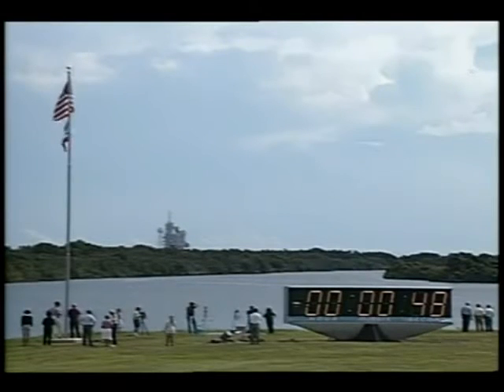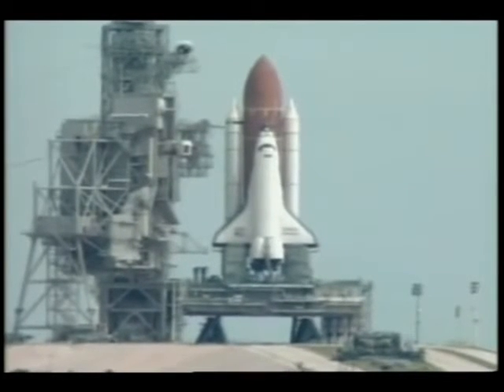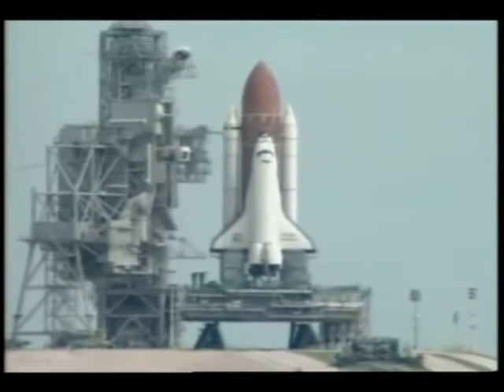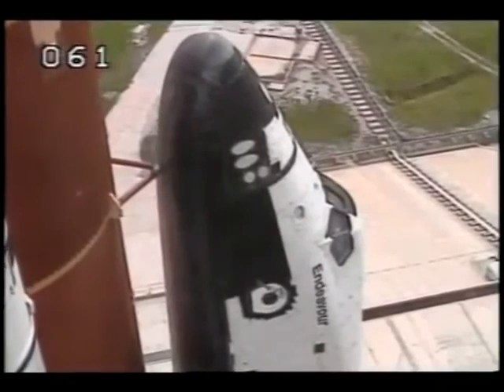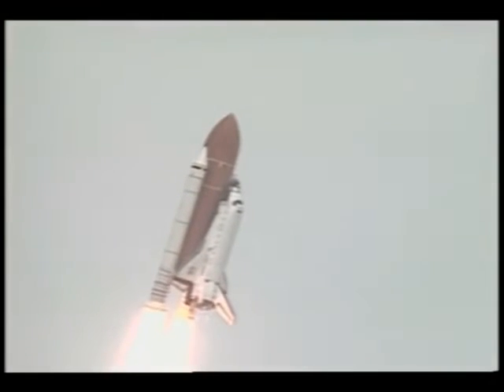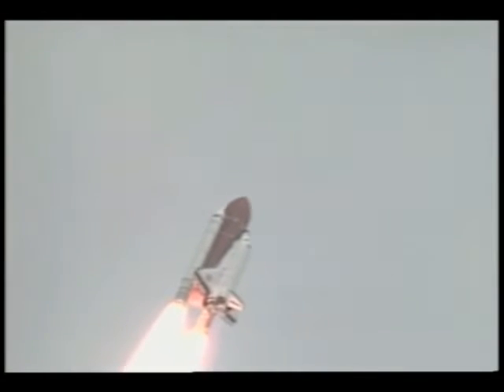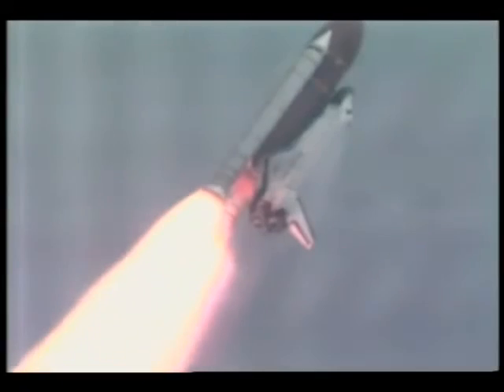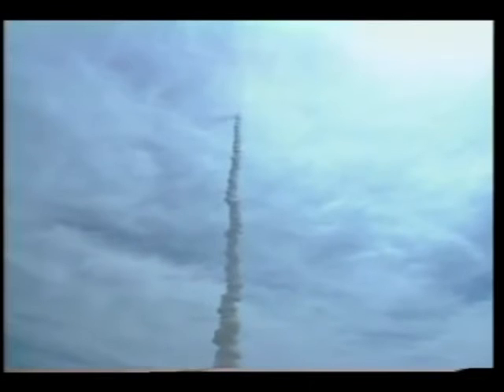STS-69 Launch NASA Footage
From September 9th, 1995 NASA Footage of the launch of the 71st Space Shuttle Mission launched at 11:09 A.M E.T

STS-69 Crew:

Commander: David M. Walker

Pilot:Kenneth Cockrell

Mission Specialist 1:James S. Voss

Mission Specialist 2:James H. Newman

Mission Specialist 3:Michael L. Gernhardt